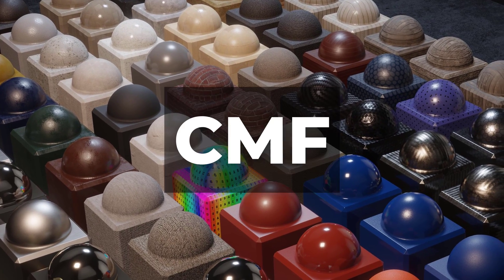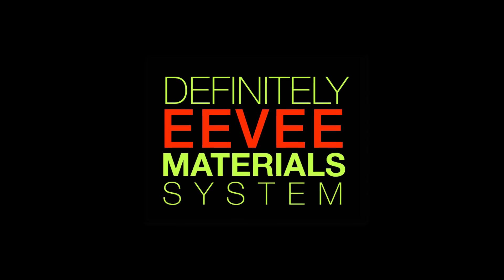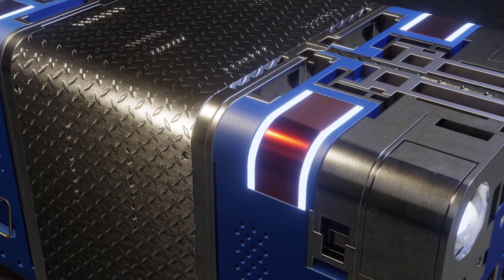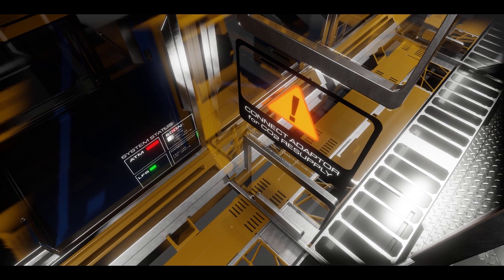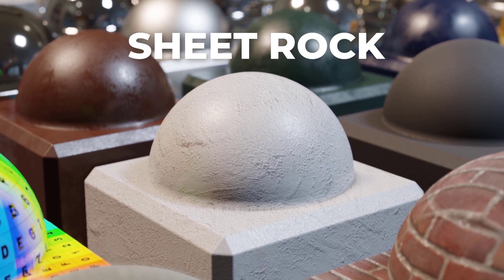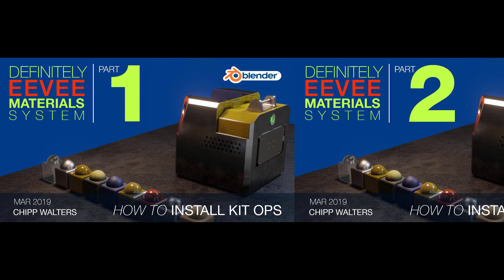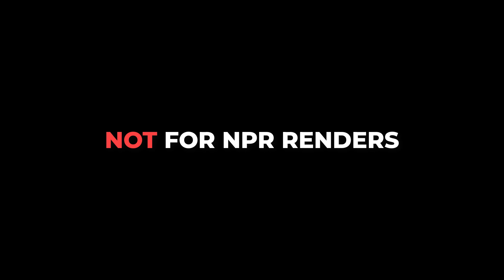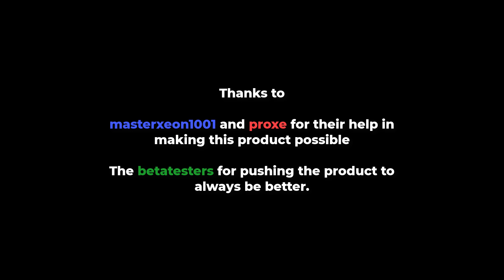Blender 2.8 EEVEE Material System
The Definitely EEVEE Materials System is a premium product enabling users to quickly use and modify over 100 different materials.